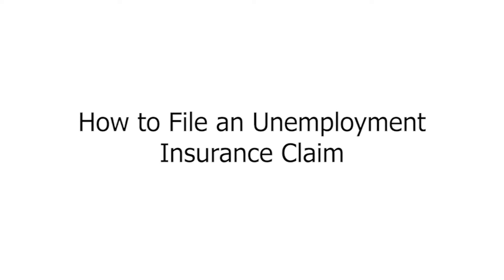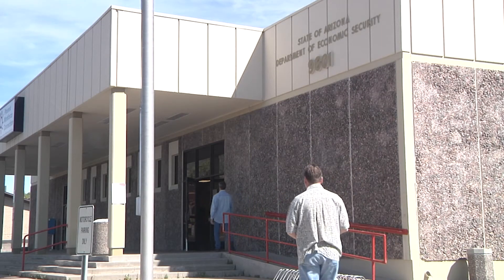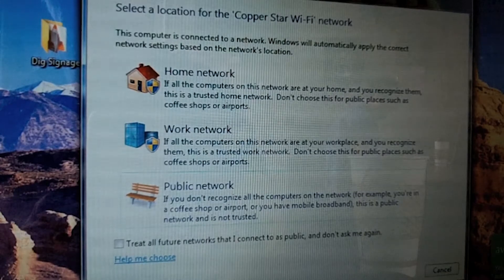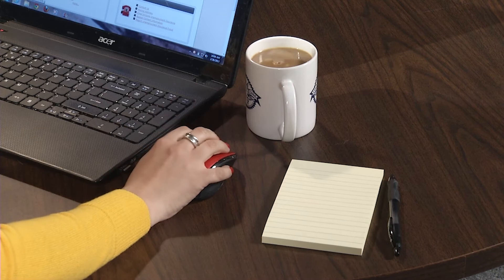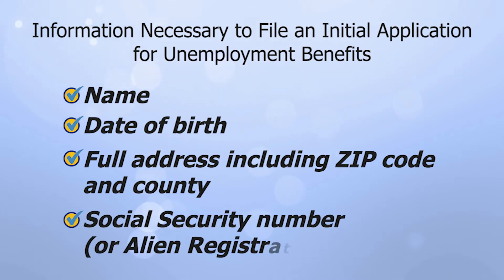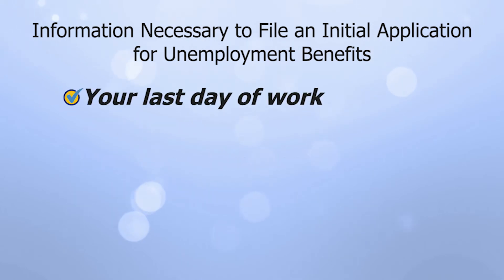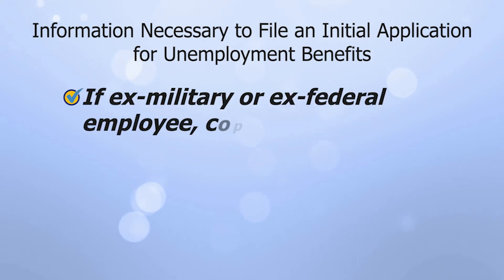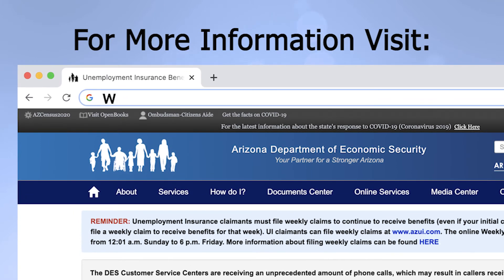How To File An Unemployment Insurance Claim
Tips on how to file a claim for Unemployment Insurance with the Arizona Department of Economic Security.

Haga clic en el botón de configuración para subtítulos en Español.